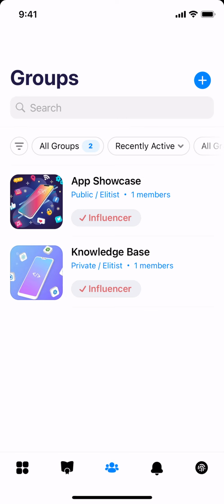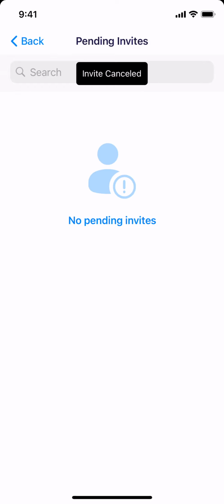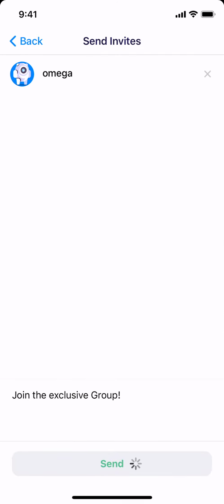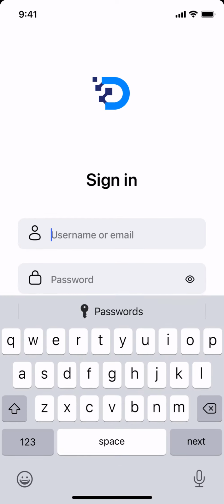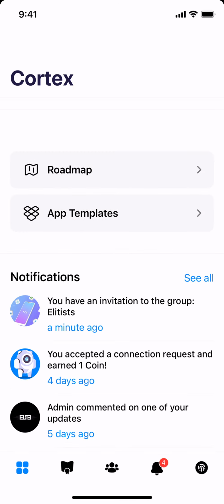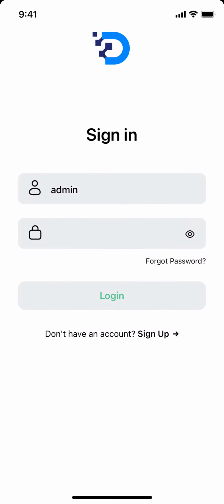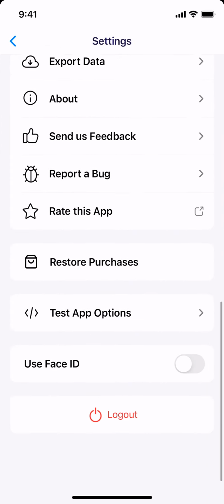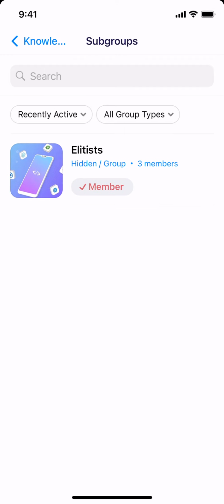Decyphor Groups Member Management Tutorial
Gain the insight you need to properly manage Membership options within Groups on your own White-label. App creation is heavily dependent upon a smooth User Experience, and it's important to consider all features while creating access levels within your App.